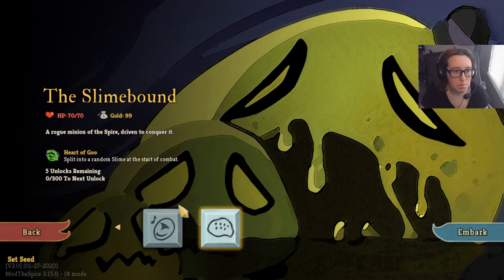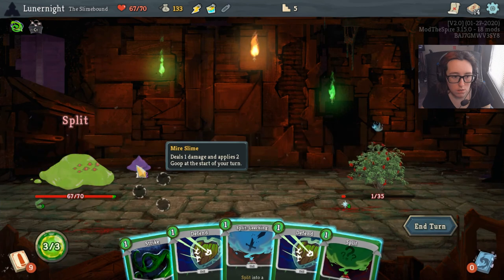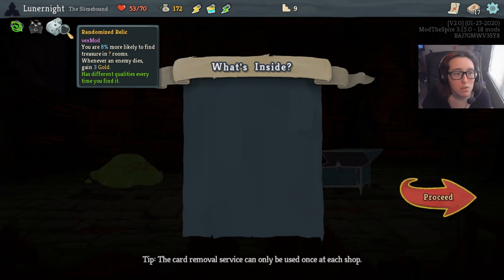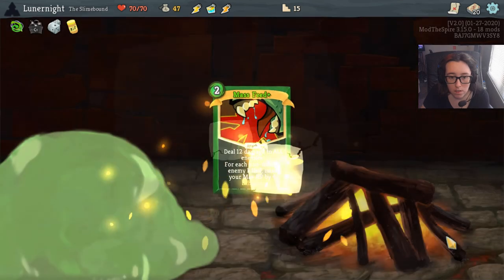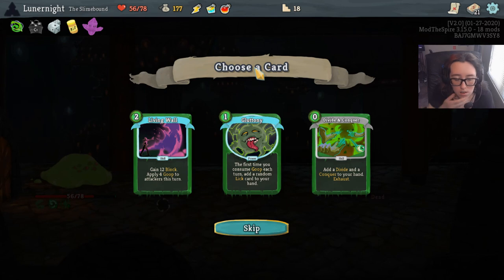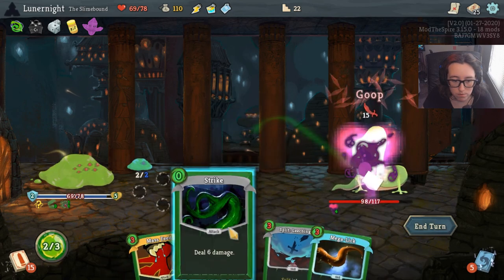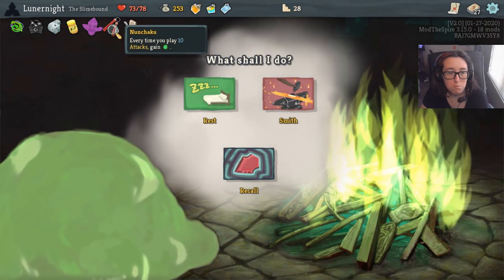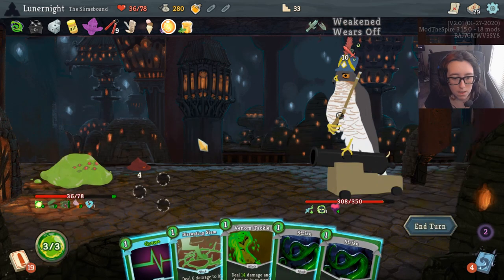Stop Hitting Yourself (The Slimebound) | Slay the Spire {Modded} #63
I Use Steam Workshop for ModtheSpire now, but if you want to try the old way, here you go

Mods I'm Using (Links mostly for Non-Steam users, but Steam-only links are included):